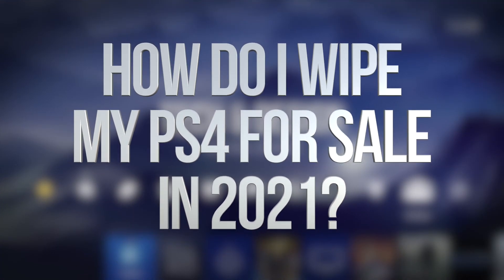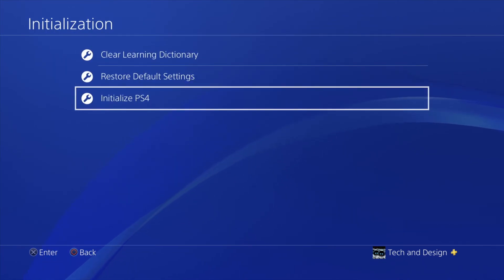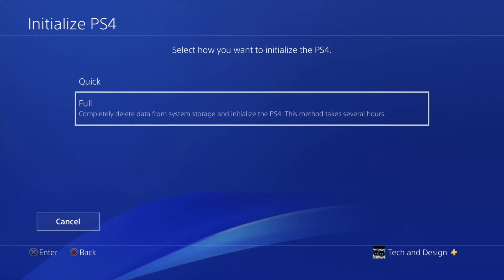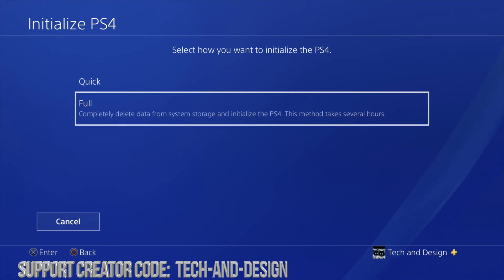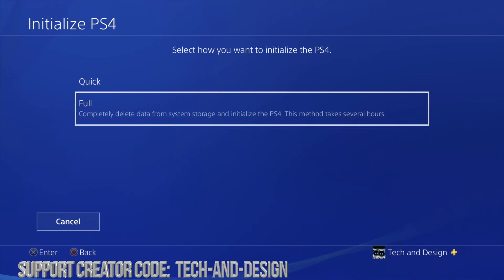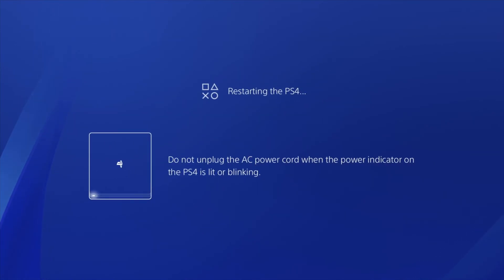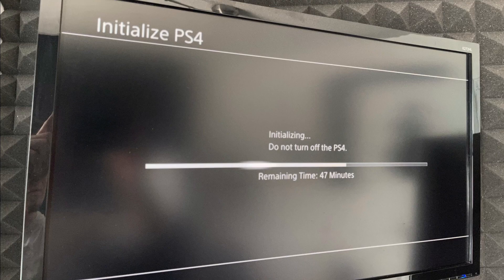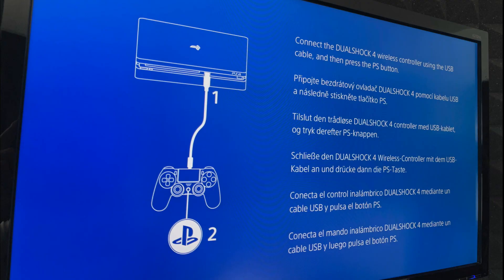How do I Wipe my PS4 for sale in 2021? Factory Reset PS4 - Delete everything, all info and games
Factory Restore PlayStation Console